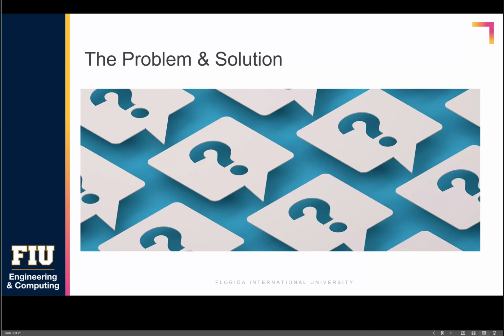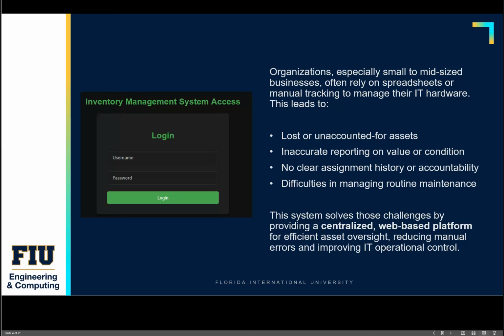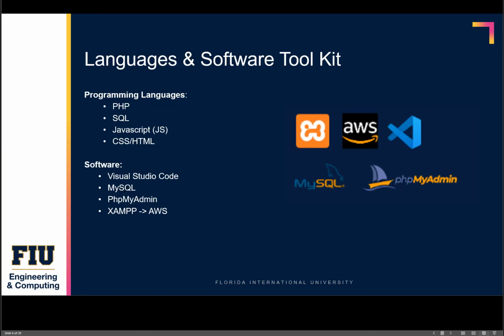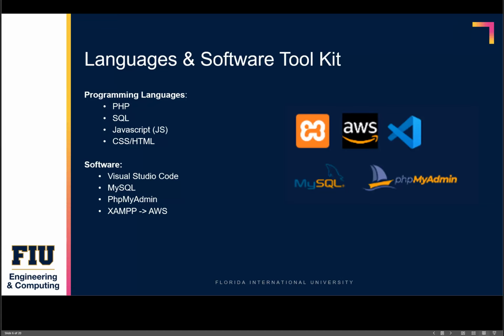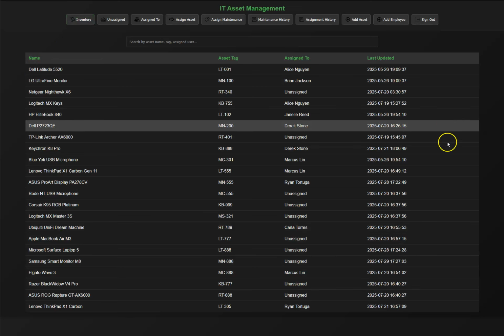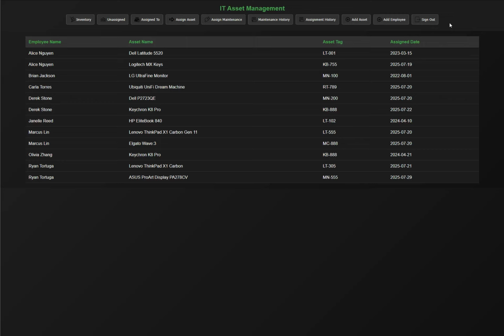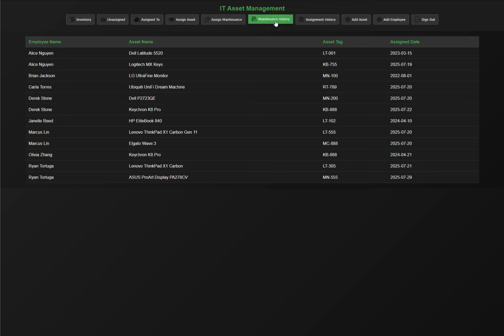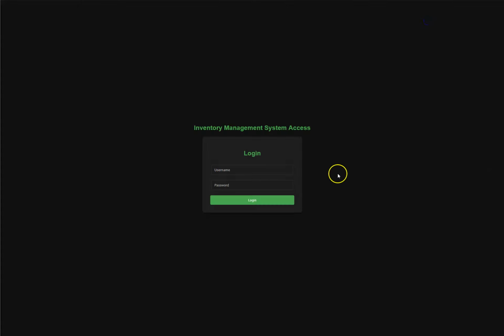FIU SCIS-2025Summer-ITAssetMgmtSystem-IntroVideo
An introduction to our Summer 2025 Capstone II project: IT Asset Management System